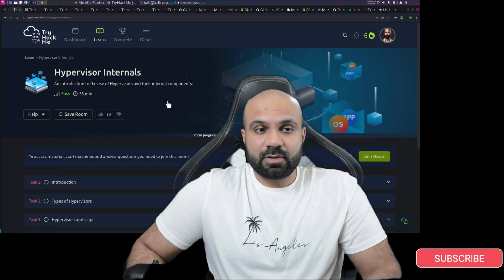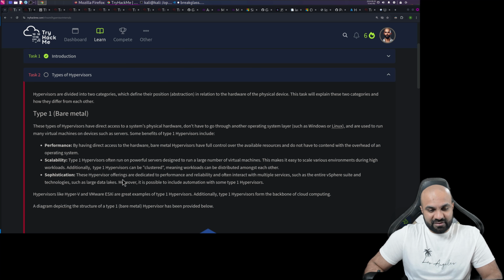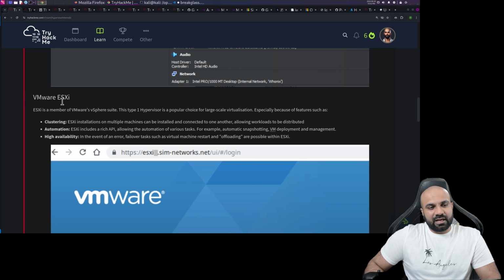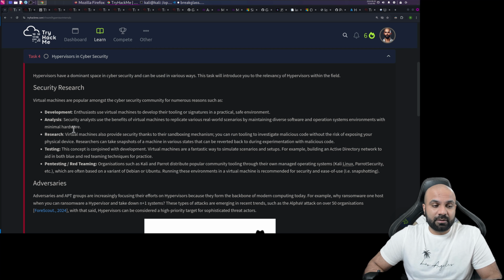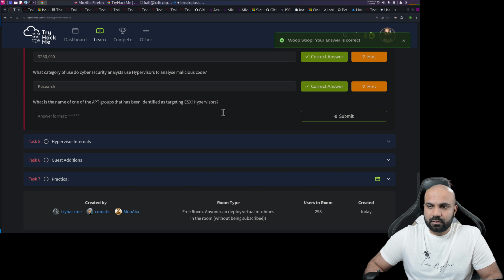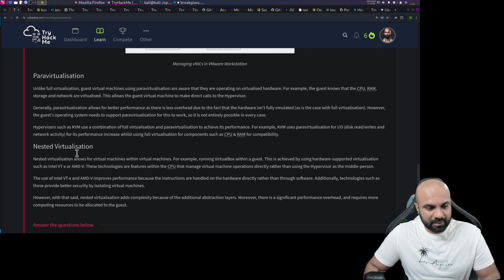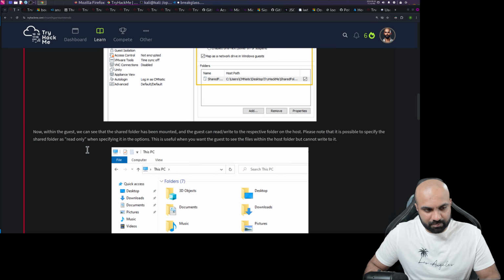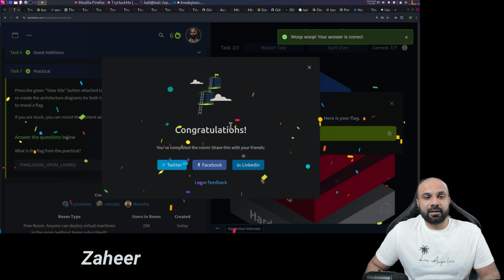Hypervisor Internals : Task 1-7 : TryHackMe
What type of Hypervisors have direct access to bare metal?

What type of Hypervisors do not have access to bare metal but run inside and through another Operating System?

What is the name of the Hypervisor that can be found as both a type 1 and type 2 Hypervisor?

What is the name of the open-source Hypervisor developed by Oracle?

As of the time of writing, what is the maximum amount that Microsoft offers for disclosed Hyper-V vulnerabilities?

What category of use do cyber security analysts use Hypervisors to analyse malicious code?

What is the name of one of the APT groups that has been identified as targeting ESXi Hypervisors?

What is the acronym for a virtual CPU?

What is the acronym for a virtual network adapter?

What virtualisation method allows for a Hypervisor to be ran within a virtual machine?

What is the full CVE of the vulnerability that allowed attackers to exploit guest additions to escape the guest environment? Format: CVE-XXXX-XXXX

What name does the VMware guest additions process show up as on the guest?

What is the flag from the practical?